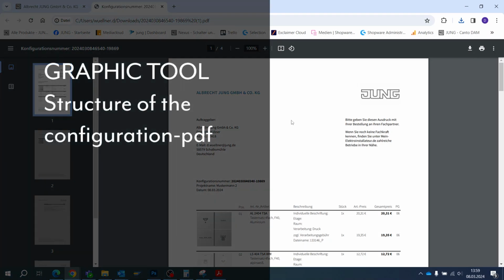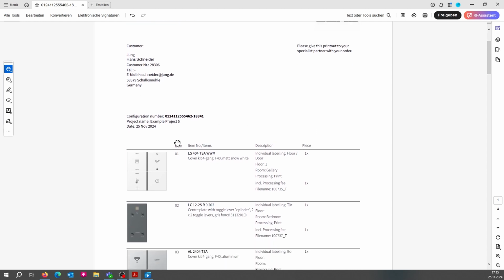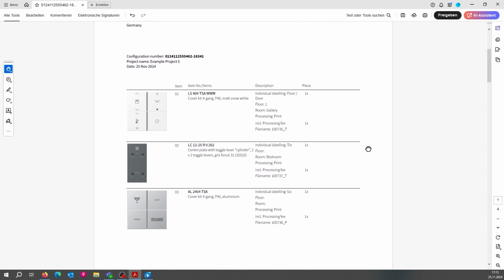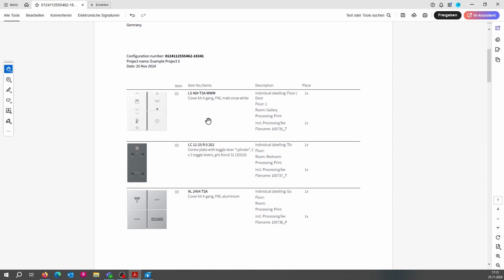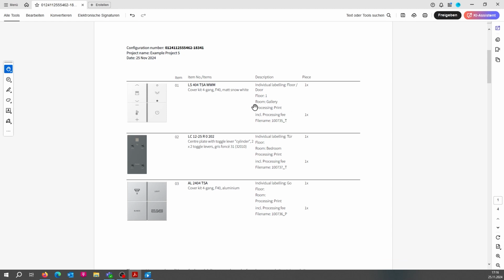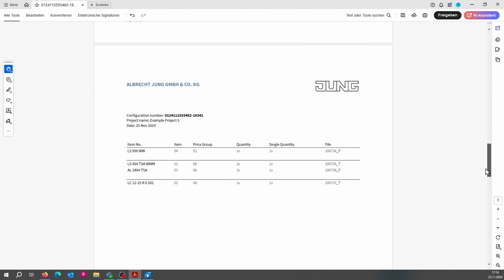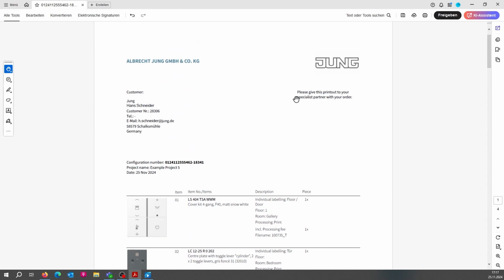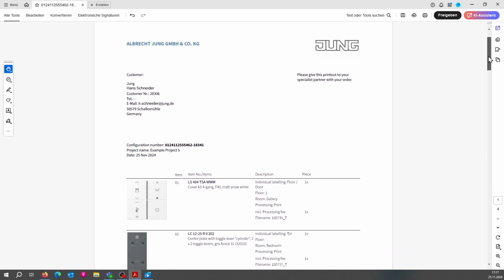GRAPHIC TOOL: Structure of the configuration PDF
In this video, we show you how the configuration PDF is structured, which is generated directly from the project overview page. At the top of the GRAPHIC TOOL we see the configuration number, the project name and the creation date.

The JUNG GRAPHIC TOOL enables the labeling of switches, sockets, KNX push-buttons and other operating elements. The advantages of the tool lie above all in its simple and intuitive operation. The GRAPHIC TOOL can also be used to apply your own pictures to the switch, offering a wide range of design options.

With the GRAPHIC TOOL, you have all the functions you need for labelling in one tool - from layout to the right product selection and configuration to ordering, you have everything under control. Whether it's a one family house house or a large-scale project, the GRAPHIC TOOL makes labelling quick, easy and of high quality.